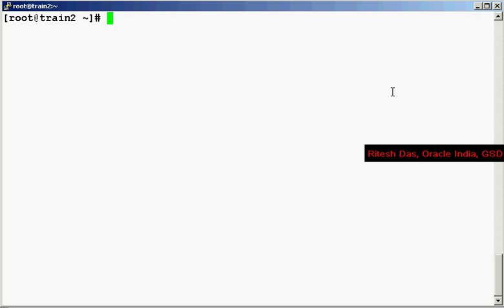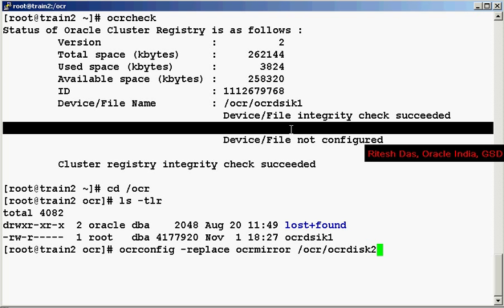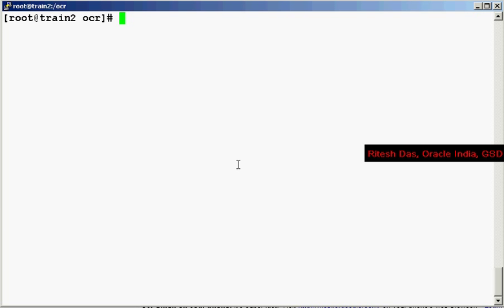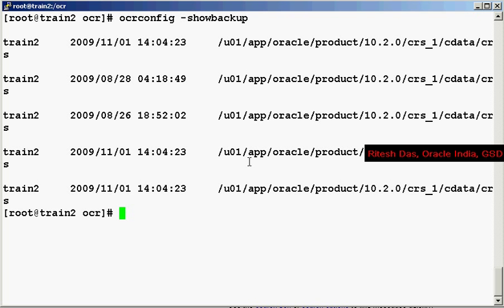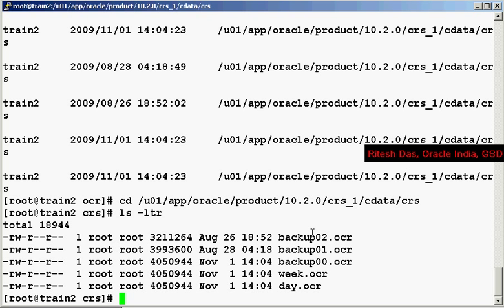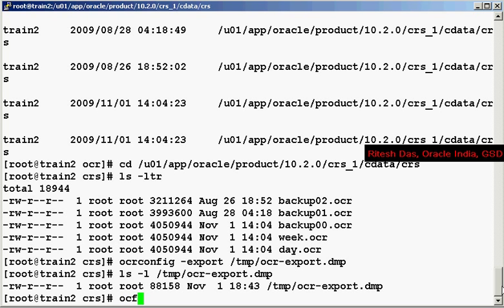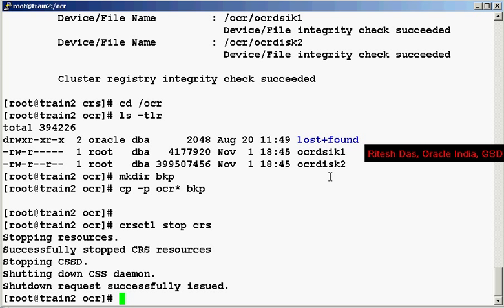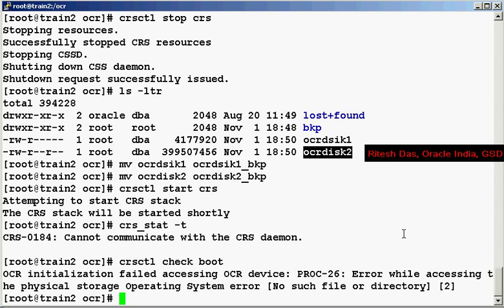Backup and recovery of OCR - Oracle 10g - Part 1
This video demonstrates the backup and recovery of OCR